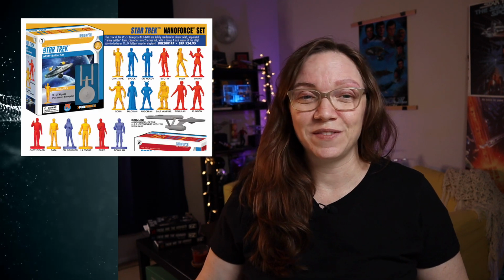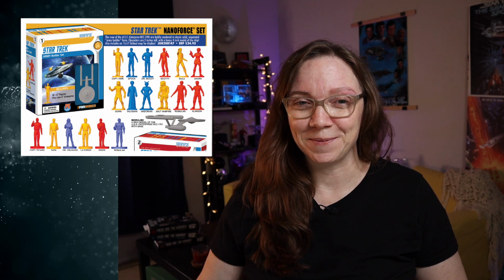Star Trek goes mini with Nanoforce Army Builder sets! Plus Space Catte Grudge's new book cover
It’s a merch-a-palooza: Star Trek goes mini with upcoming Nanoforce Army Builder mini-figures; and get a look at the cover of the upcoming The Book of Grudge, featuring everyone’s favorite Space Catte from Star Trek: Discovery.

Produced by Alison Pitt and written by Chris Peterson and Jack Brown, with trivia and history by T. Rick Jones and events by Marina Kravchuk

IN THIS VIDEO:
♟ Tri-dimensional chess set
🌟 Star lights
🖖 Light-up Enterprise
🌔 Moon in my room
☁️ Molekule air purifier